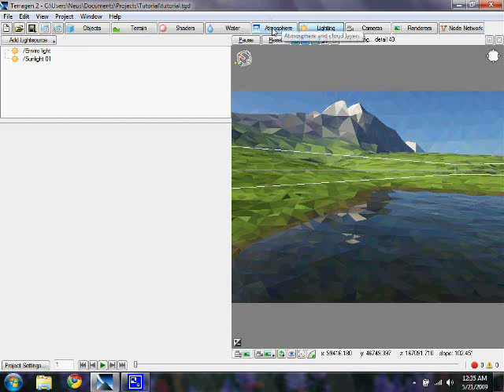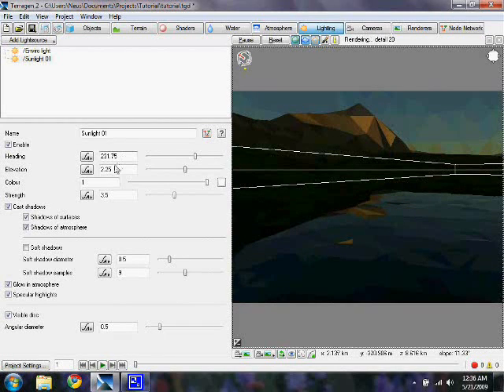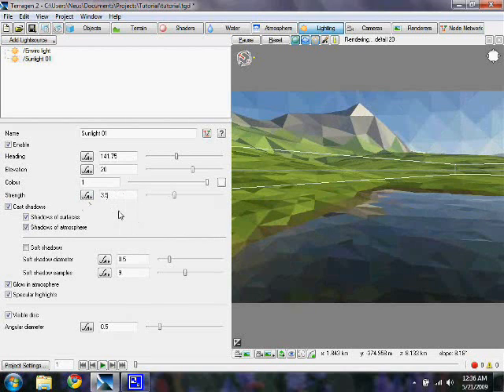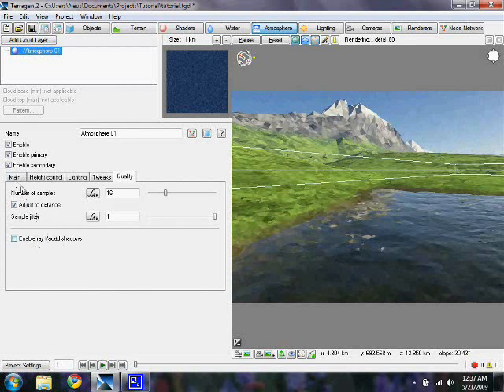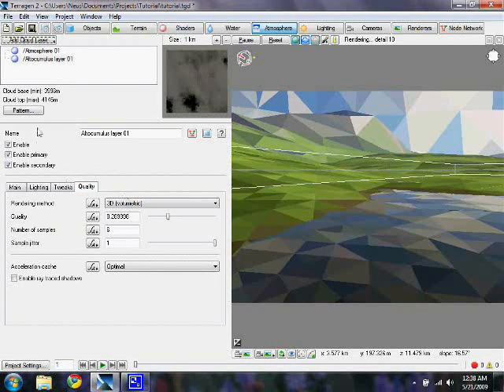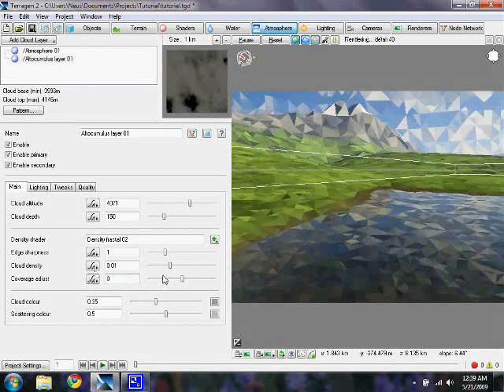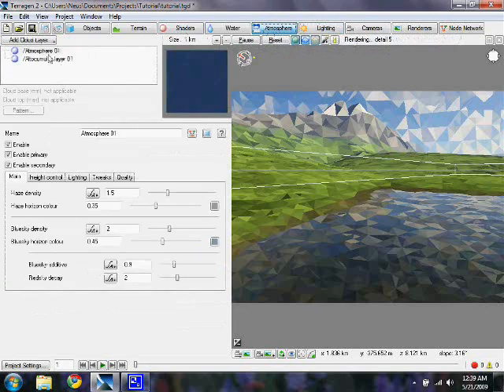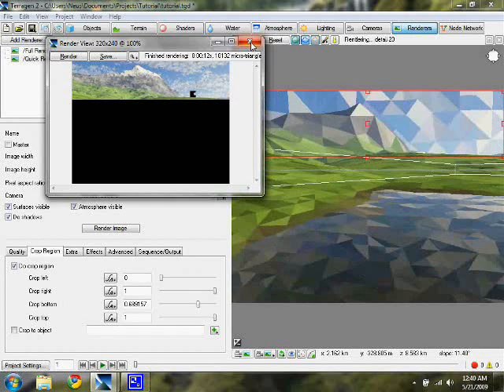Part 4 - Atmosphere and Lighting